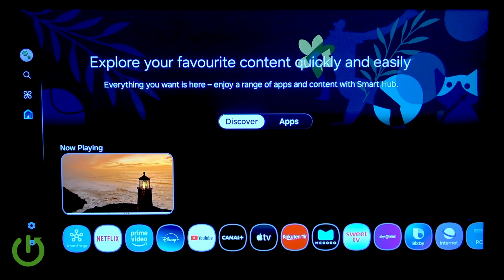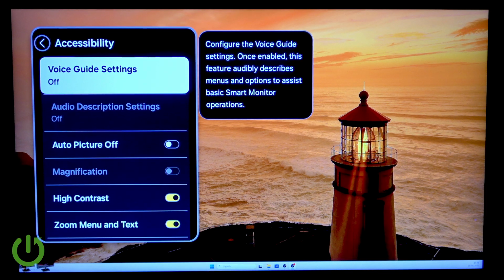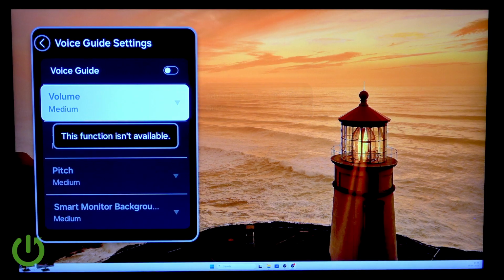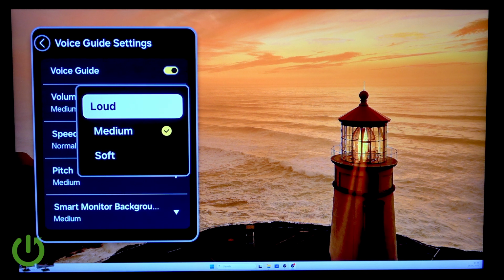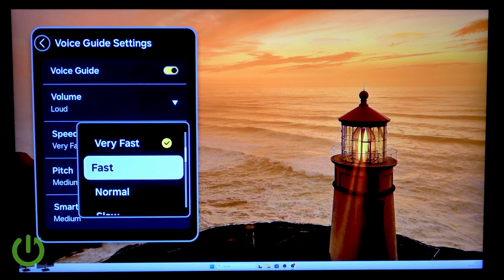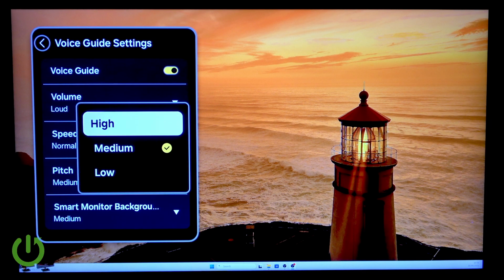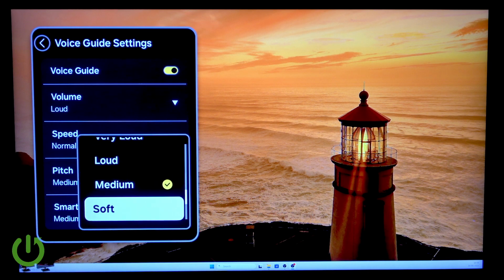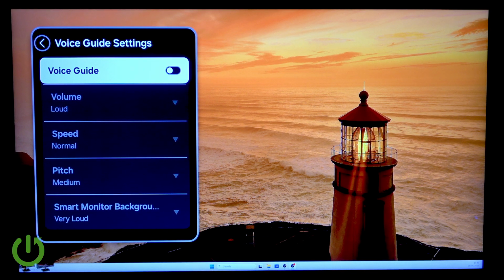SAMSUNG SMART Monitor M8 – How to Set Up Voice Guide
If you want to make your SAMSUNG SMART Monitor M8 more accessible, enabling the Voice Guide feature is a great option. In this video, we show you step-by-step how to set up Voice Guide on your Samsung Smart Monitor M8, including how to access the settings, turn the feature on or off, and adjust options like volume, speed, and pitch. Whether you need audio assistance for easier navigation or just want to explore accessibility features, this guide will help you customize the Voice Guide to fit your needs. Learn how to use the accessibility menu and make your Samsung Smart Monitor M8 even more user-friendly.

How to enable Voice Guide on SAMSUNG SMART Monitor M8?
How to adjust Voice Guide settings on SAMSUNG SMART Monitor M8?
How to turn off Voice Guide on SAMSUNG SMART Monitor M8?

0:00 Introduction
0:09 Open Settings on Samsung Smart Monitor M8
0:19 Go to General & Privacy, then Accessibility
0:26 Access Voice Guide Settings
0:34 Enable or Disable Voice Guide
0:45 Adjust Voice Guide Volume, Speed, and Pitch
2:24 Turn Off Voice Guide
2:31 Summary